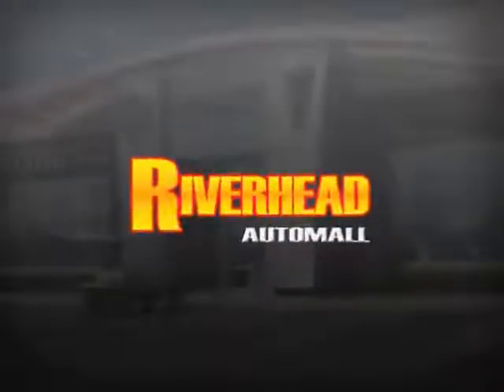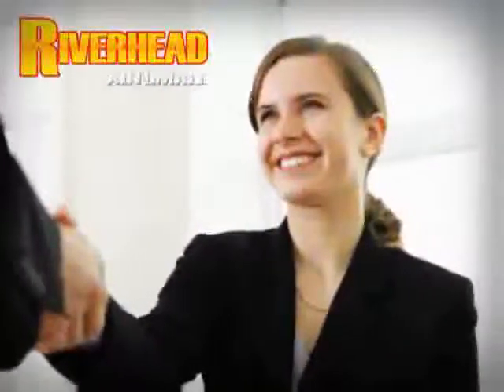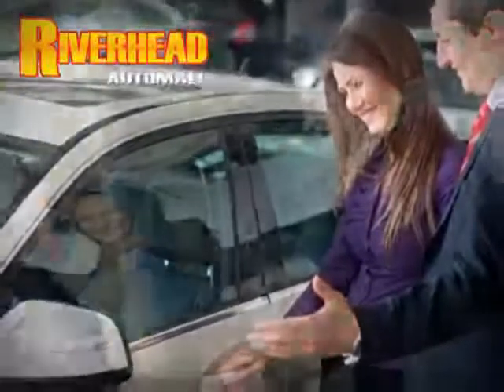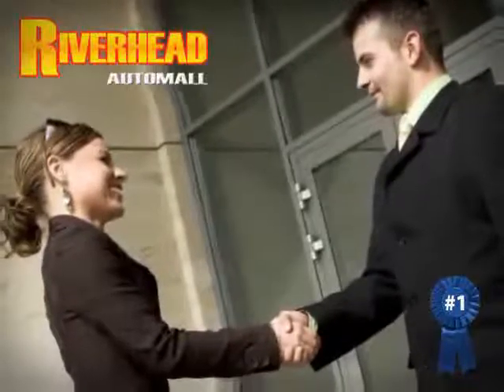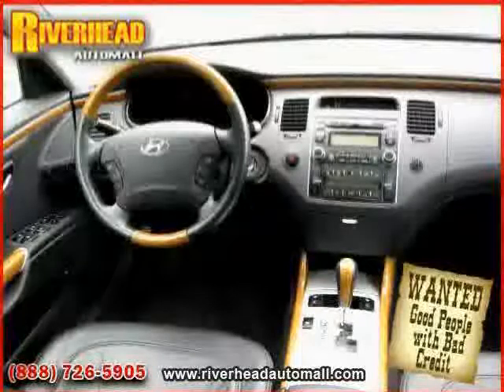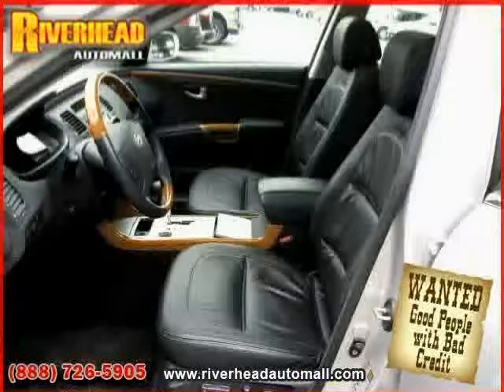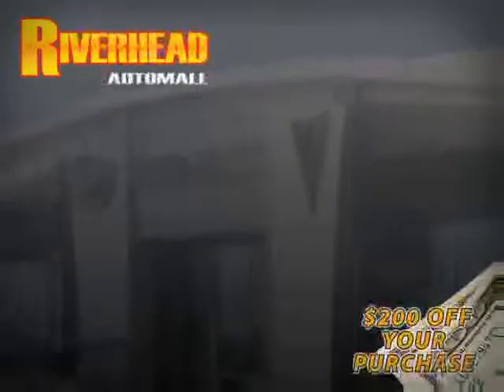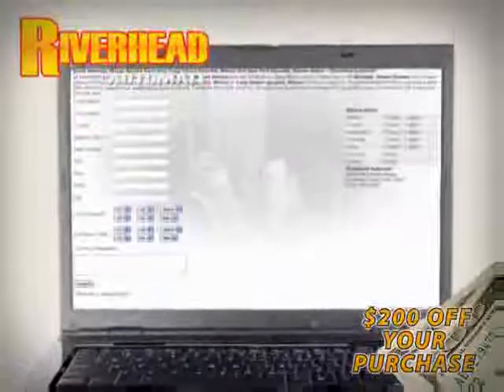Used Hyundai Azera NY New York located in Long Island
This used Hyundai Azera NY New York is located in Long Island and is offered by Riverhead Automall and can be compared to any Hyundai Azera in Long Island